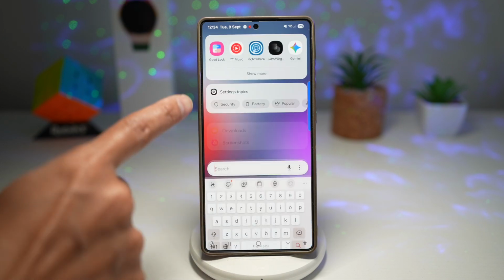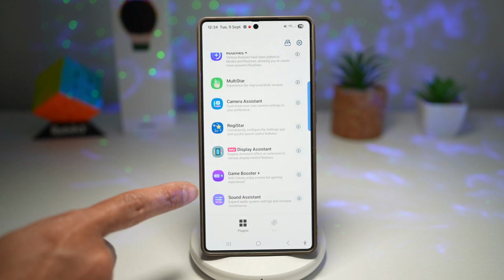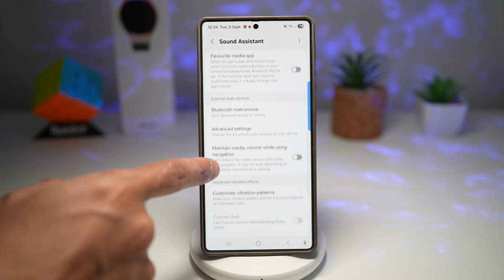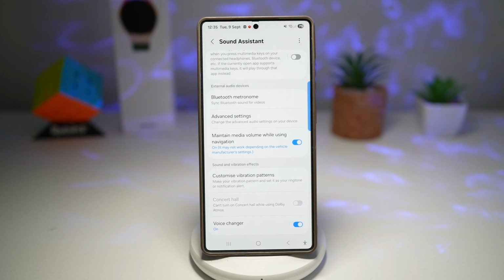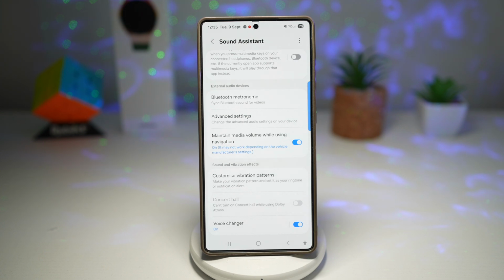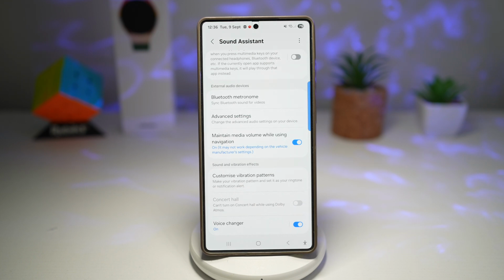How to Stop Spoken Direction Lowering your Music Volume in Car on Samsung Galaxy 2025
00:00 Intro
00:10 Like or no Like
00:20 How to Stop Spoken Direction Lowering your Music Volume in Car on Samsung Galaxy